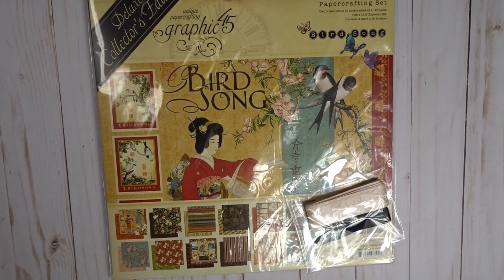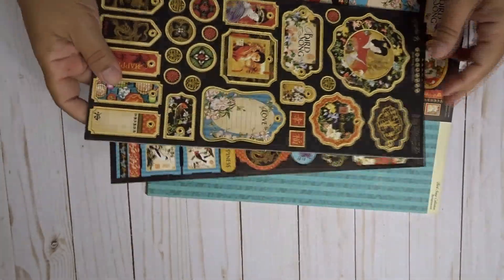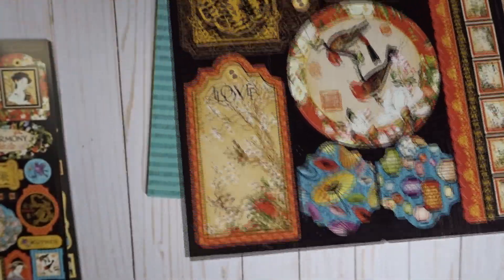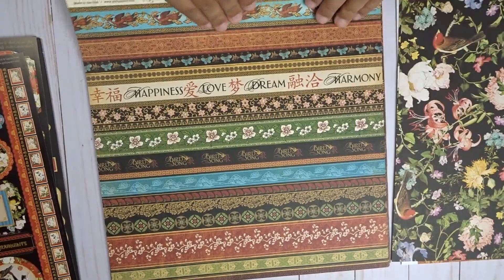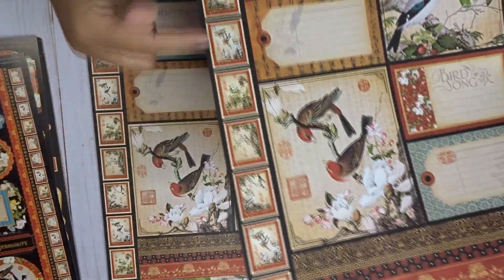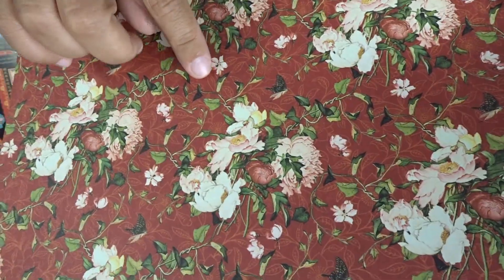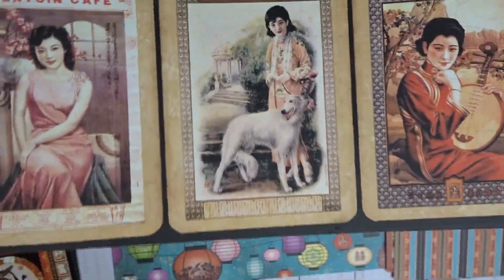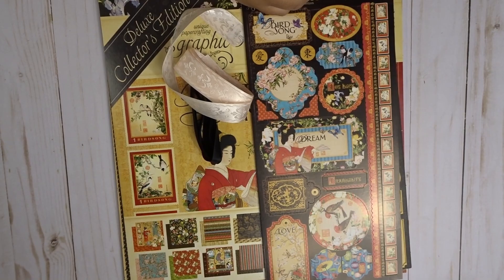Birdsong by G45 Design Team Pkg from CCC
Hey there everyone. This is ileana, and I am sharing with you guys what I received in my Design Team package to work with for Country Craft Creations. You can purchase these items at Countrycraftcreations.com
I cannot wait to touch these papers as I find all things oriental so beautiful. Hope you stay with me and lookout for my project share video.